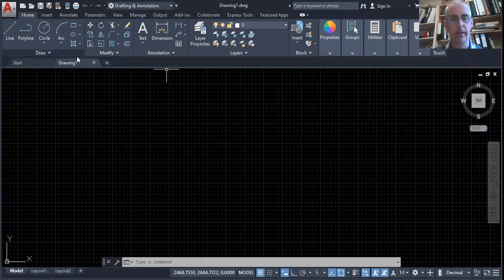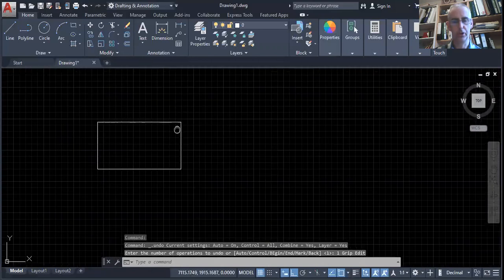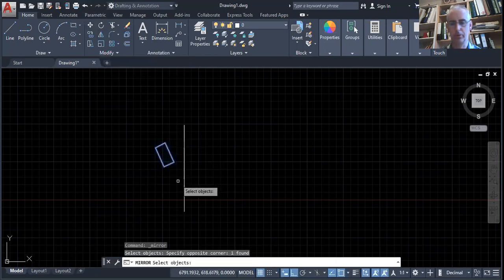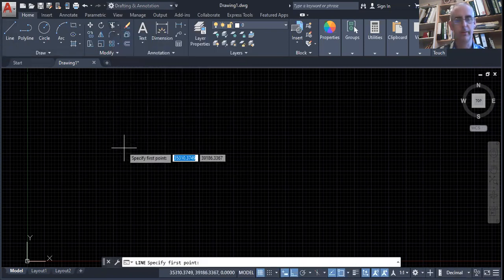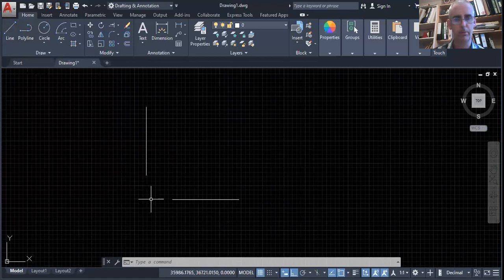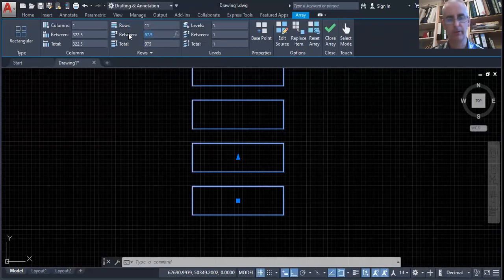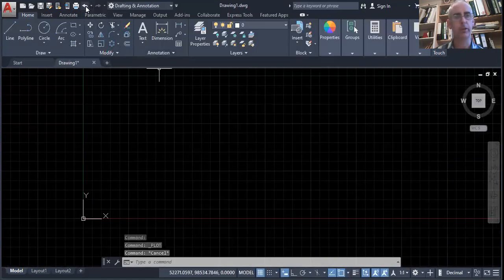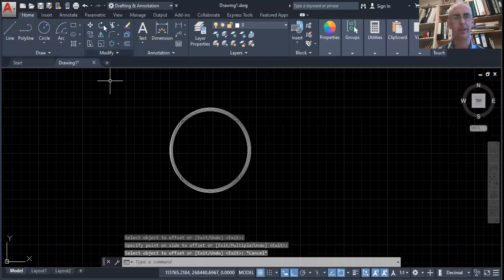CAD 06 Modify commands